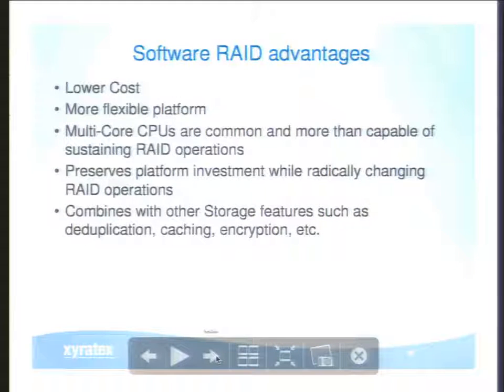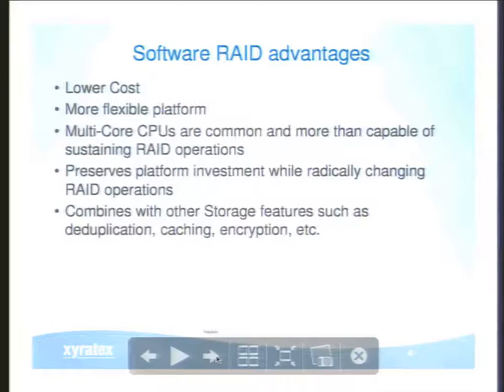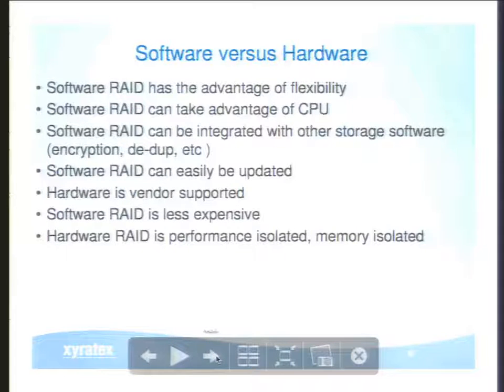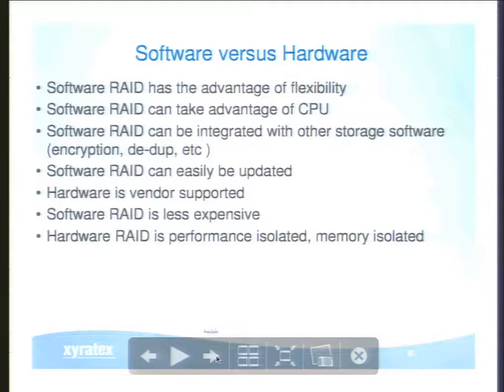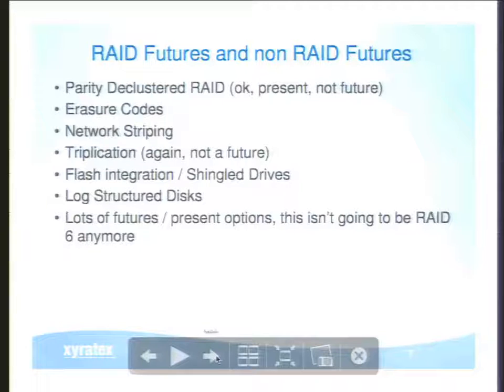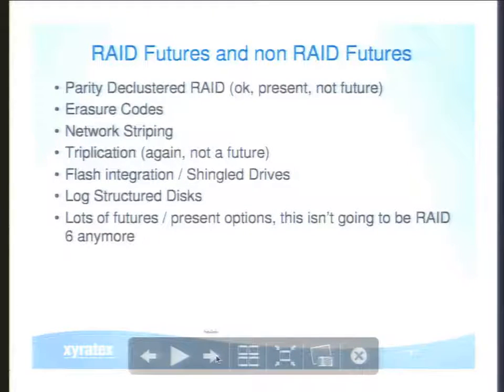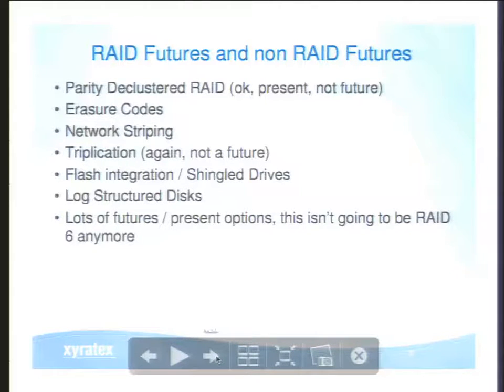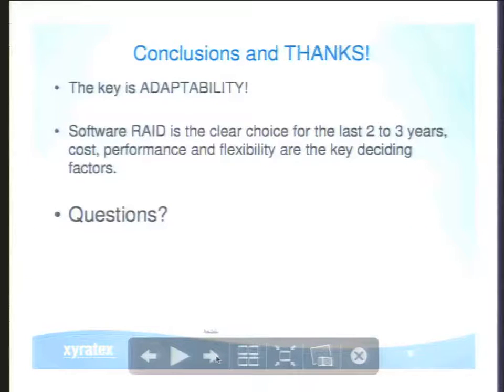Software vs. Hardware RAID and Implications for the Future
In this video from the Lustre User Group 2013, Alan Poston from Xyratex presents: Software vs. Hardware RAID and Implications for the Future.